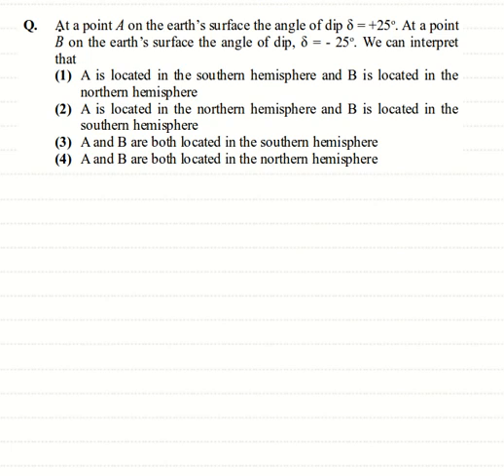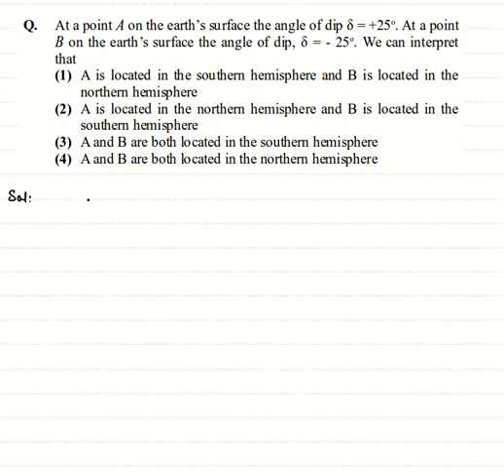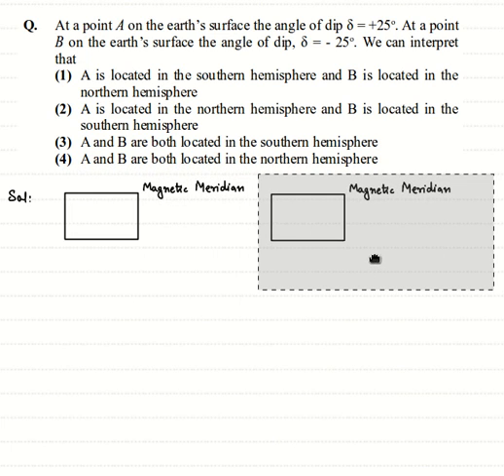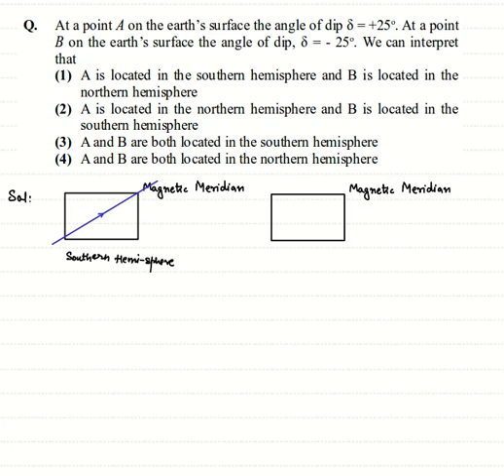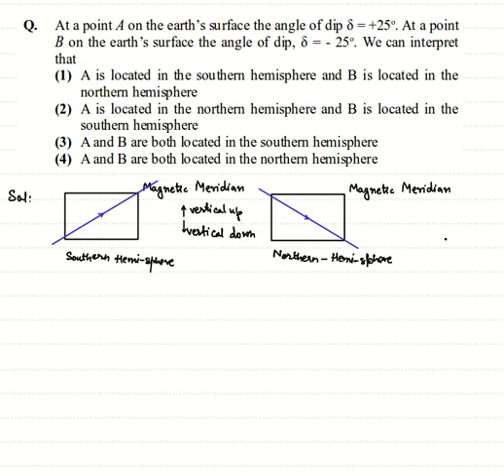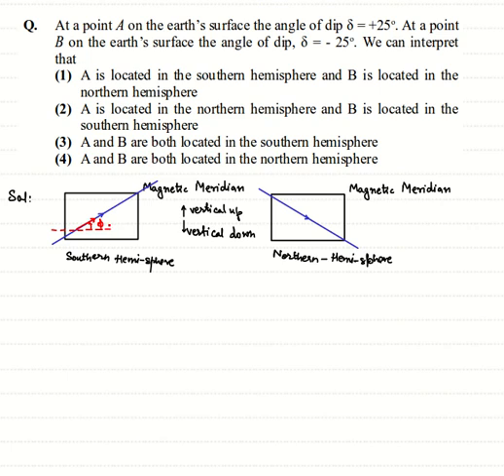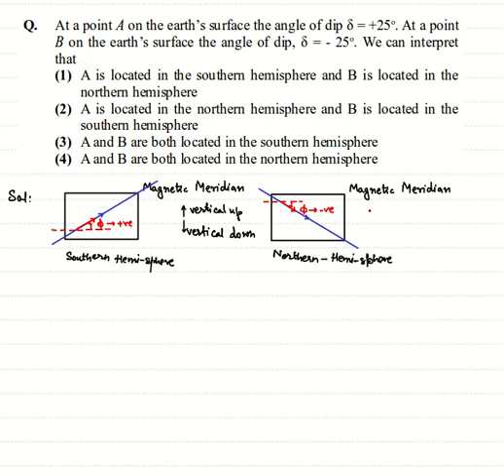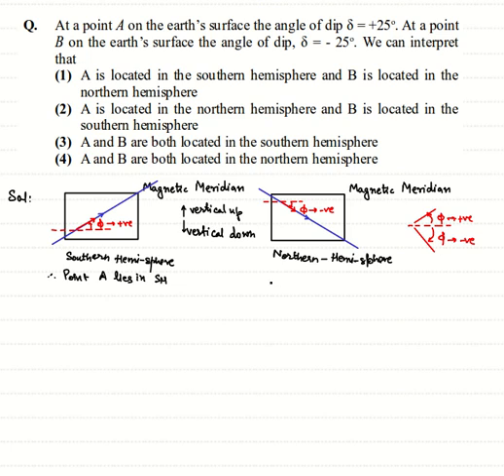NEET 2019 Solutions Physics (Code Q3) Q.101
Join Us for BSI Live Physics Classes - Register for free 15 days demo classes and visit webpage for more information.